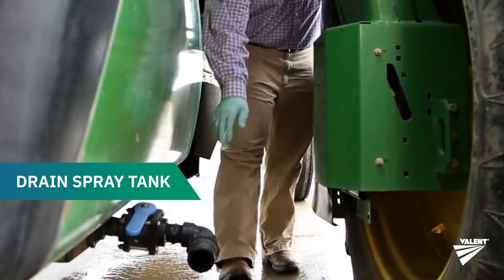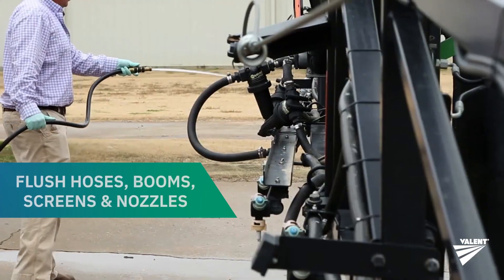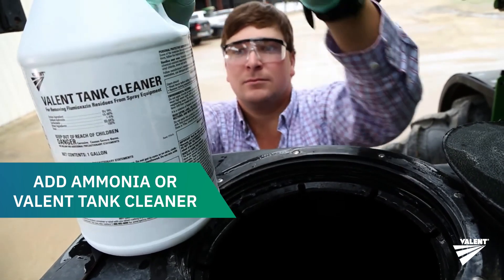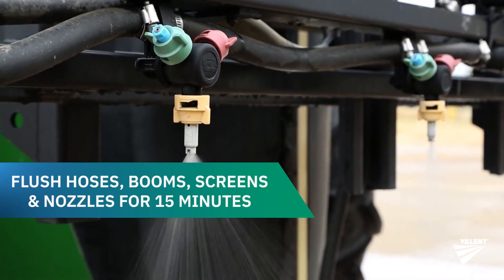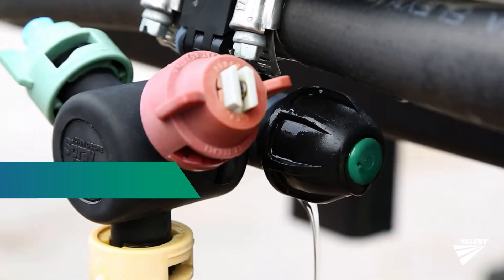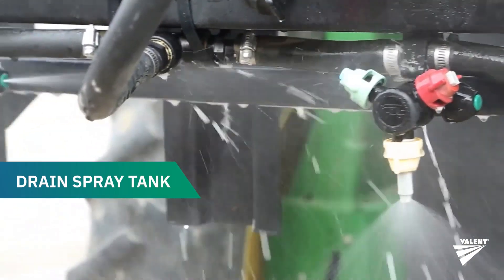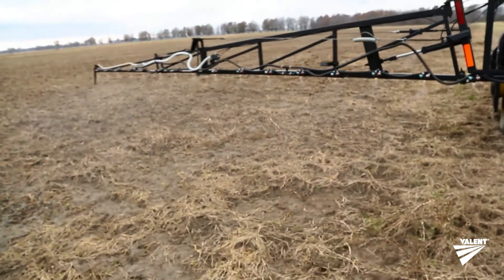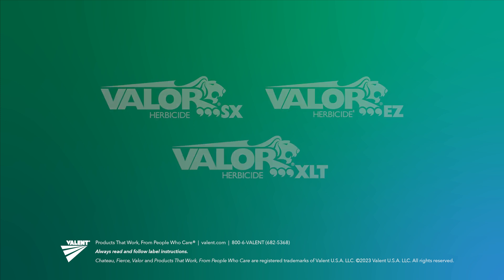Best Practices for Tank Cleaning after Applying a Herbicide